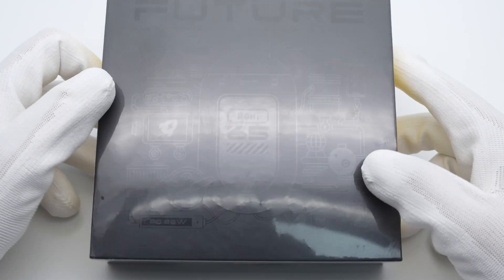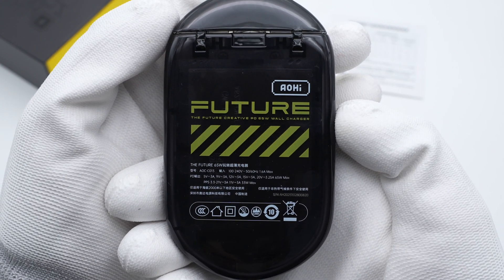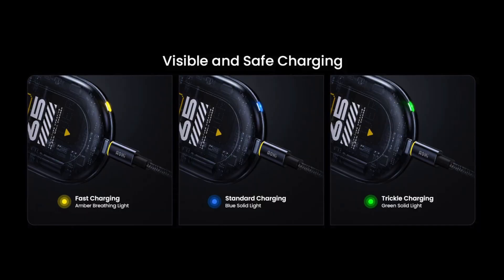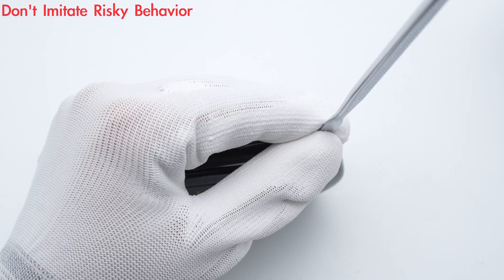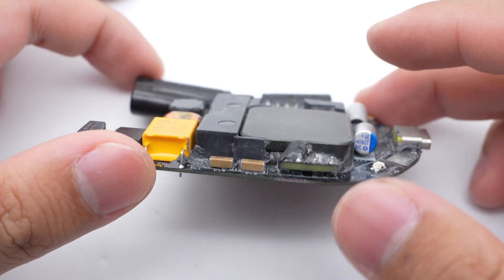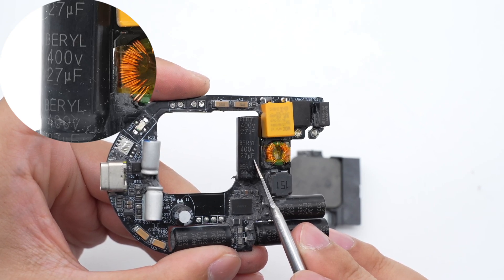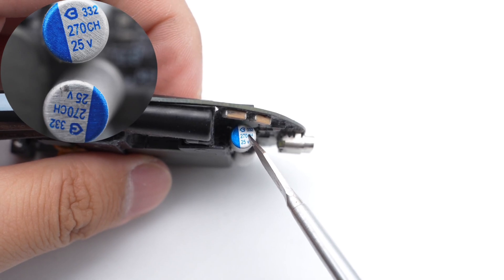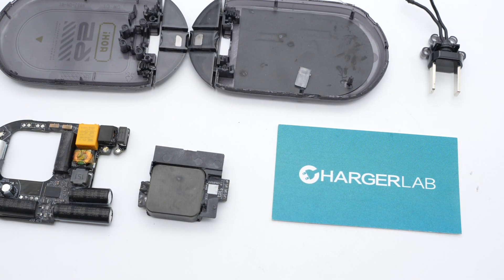Ultra-thin | Teardown of AOHi 65W Translucent GaN+ Charger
Introduction
In recent years, more and more manufacturers have launched many different ultra-thin GaN chargers, including realme, TEGIC, and Baseus. ChargerLAB also recently got an ultra-thin 65W GaN charger from AOHi.
Today, we will take apart it to see its internal structure and how it is made so thin.

Input Fuse: Betterfuse
X2 Safety Capacitor: WQC
Bridge Rectifier: PANJIT RPMS410
Electrolytic Capacitor: Beryl
Master Control Chip (GaN IC): Silergy
Planar Transformer: Techigh
SMD Y Capacitor: ISND
Optocoupler: Everlight EL1019
Synchronous Rectifier Controller: Silergy SY5238
Synchronous Rectifier: AOS AONS66947
Solid Capacitor: Beryl
Protocol Chip: Injoinic IP2736U
VBUS MOSFET: Vergiga Semi VS3618BE
USB-C Connector: CZT

Chapter
0:00 Intro
2:14 Test
3:02 Teardown
3:48 Analysis
6:41 Summary